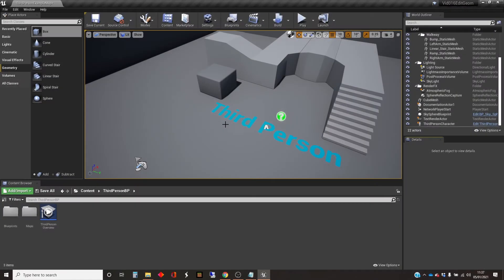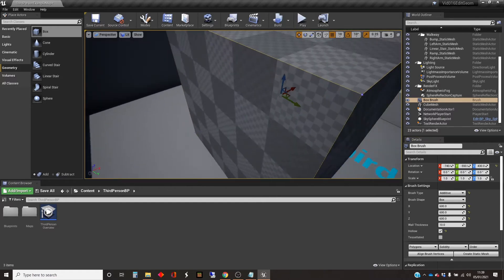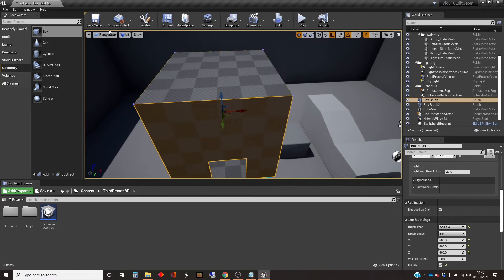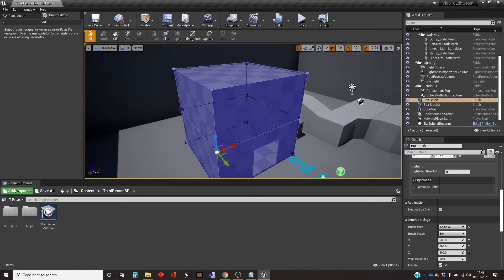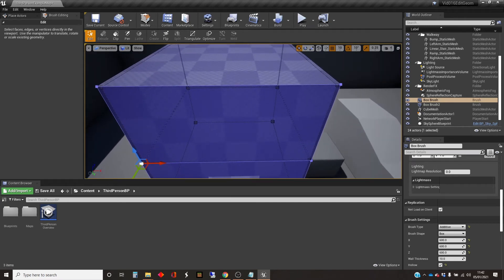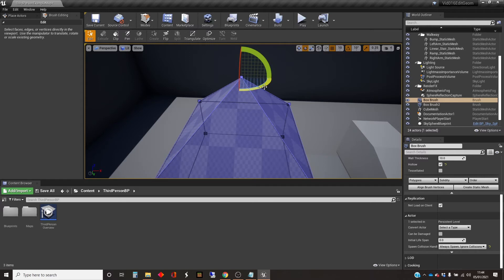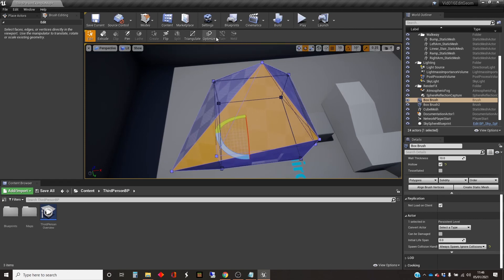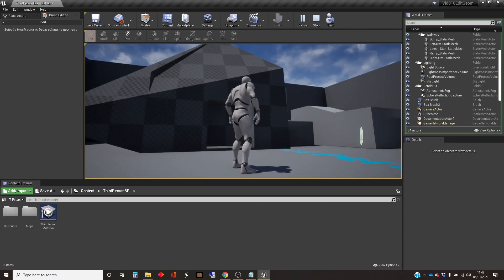Unreal Engine Tutorial Level Editing 06 Editing Geometry Objects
This video shows you how to edit Geometry objects in Unreal.

Geometry objects are quick content creation objects in Unreal. This video covers the editing of such objects, demonstrating the selection and editing of vertices, edges and faces, melding vertices, splitting edges and altering the overall shape of the object. It has been created using UE4.26. Some of the placement of tools has changed from earlier versions.